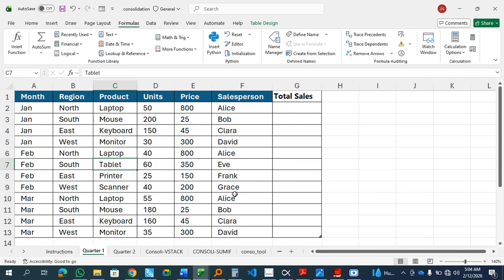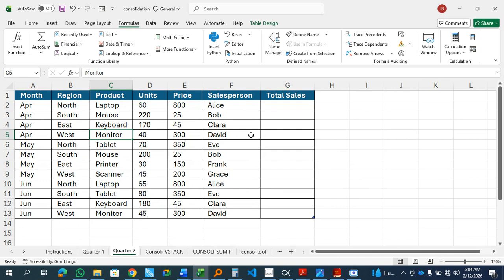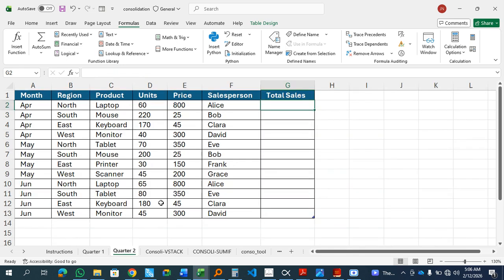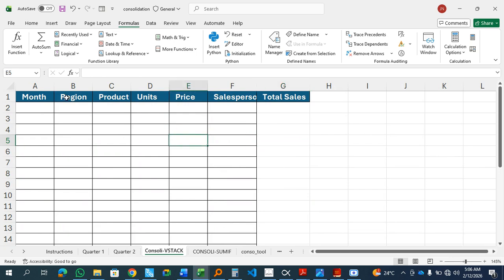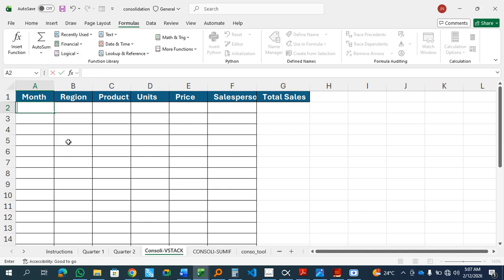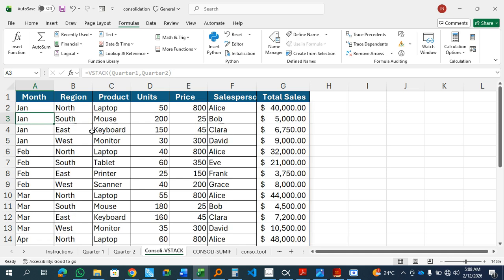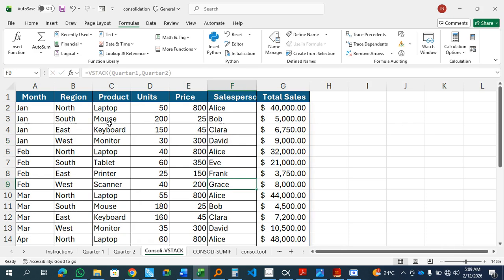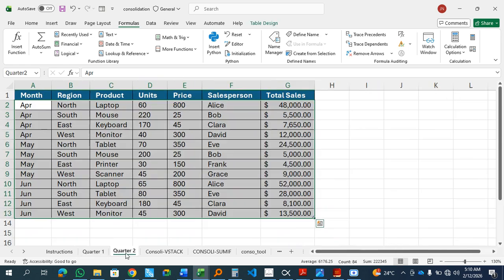Data Consolidation using VSTACK in Microsoft Excel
In this video, we are going to see how we can pull data from multiple sheets into one sheet using the VSTACK function in Microsoft Excel.